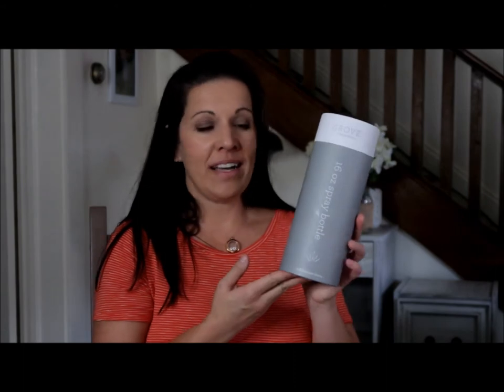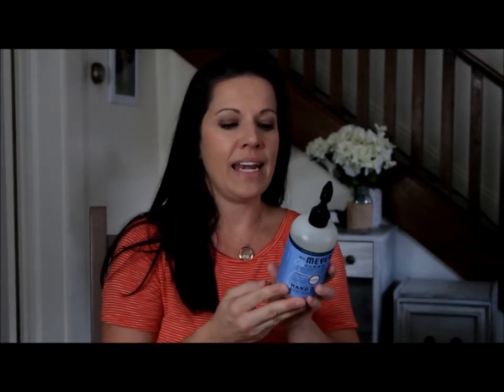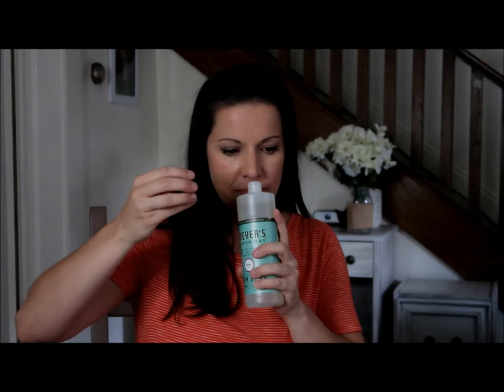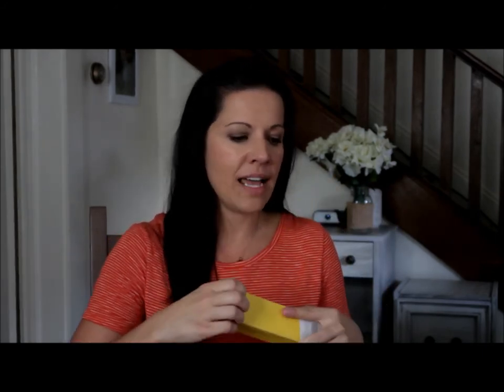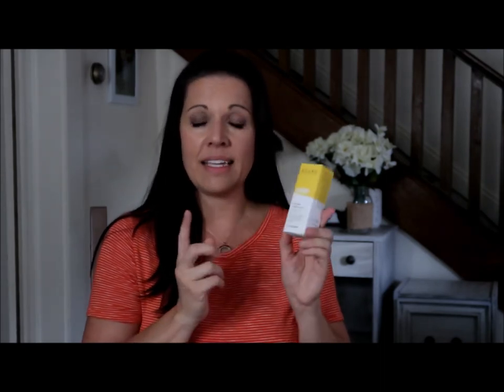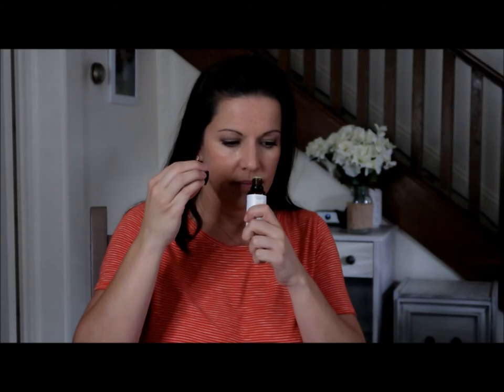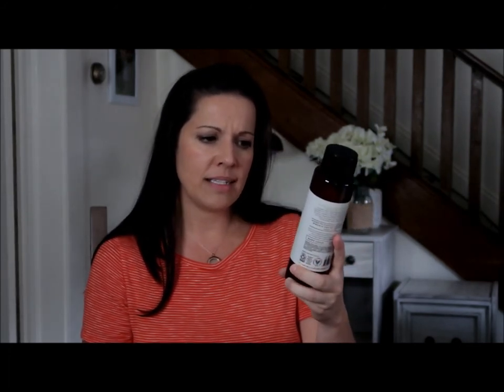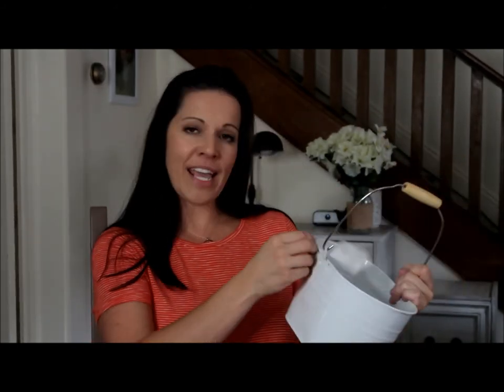Grove Collaborative Haul | See What I Got!! | That Teacher Life 2018